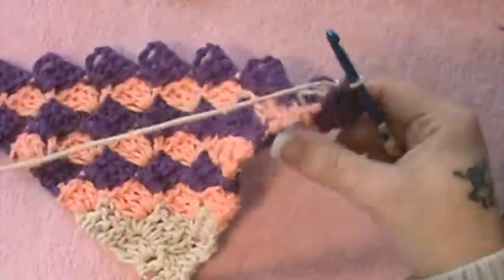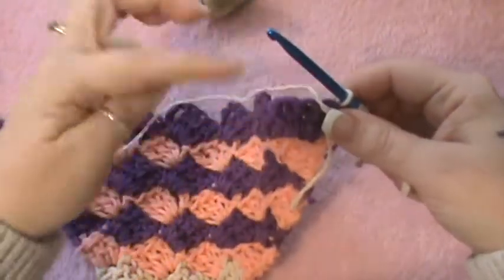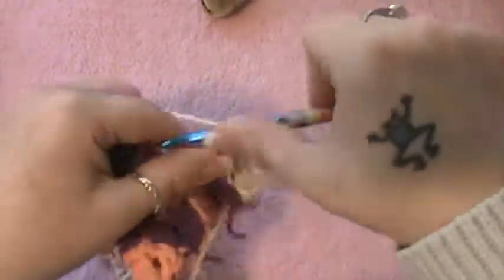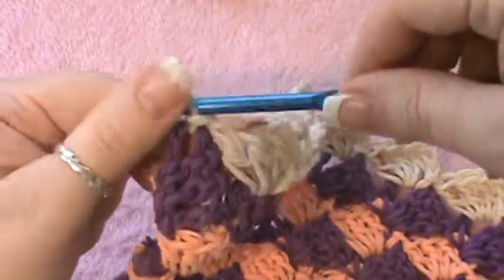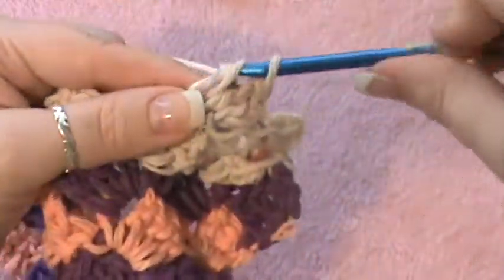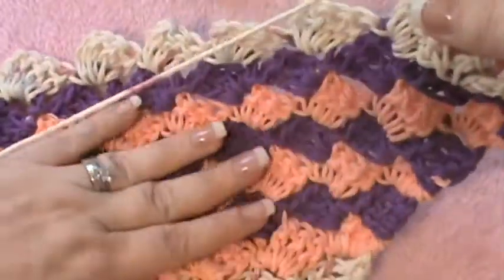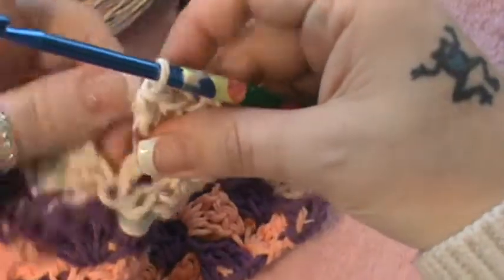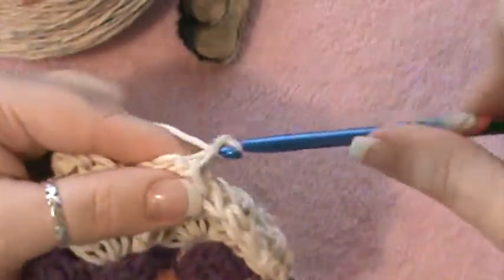"Corner to Corner Dishcloth"'- Free Pattern ...Video 2 of 2